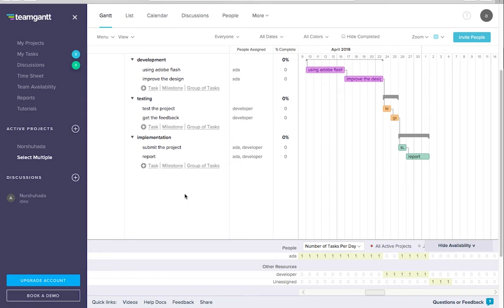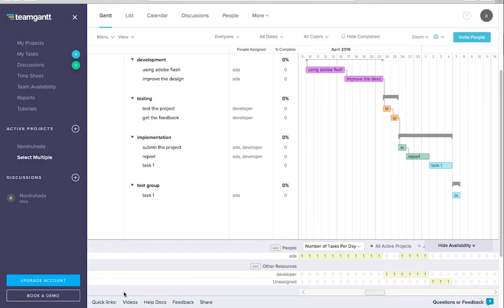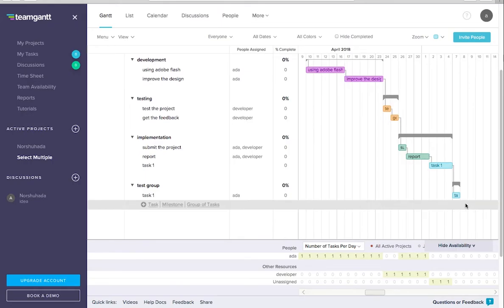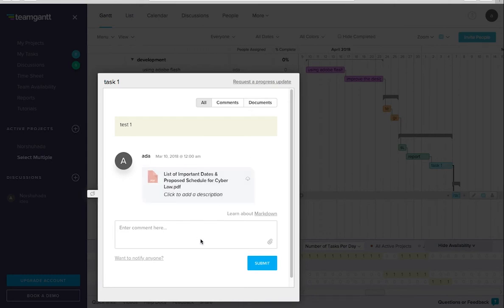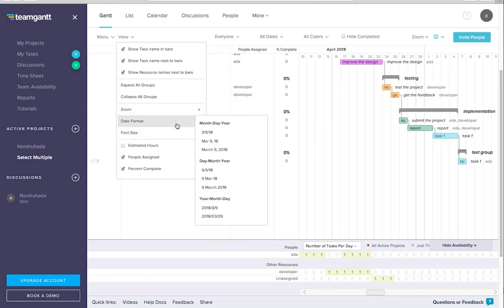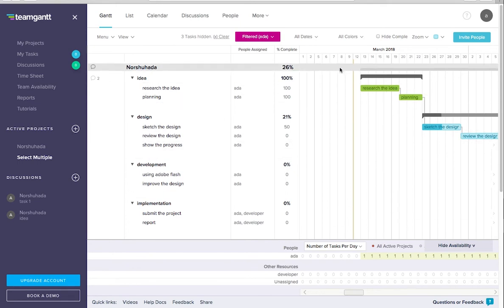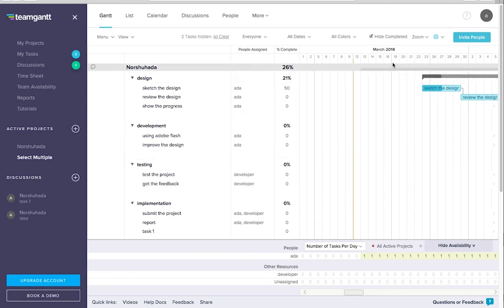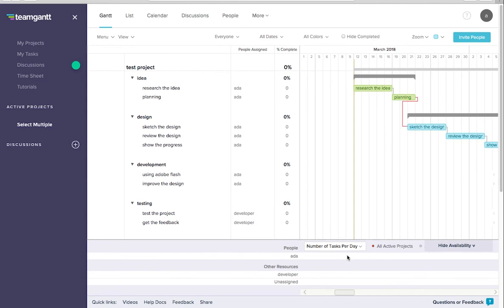TeamGantt tutorial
Assigment 1( Project Management )